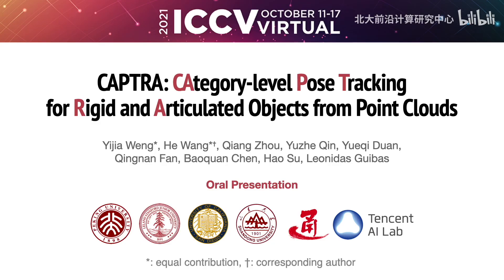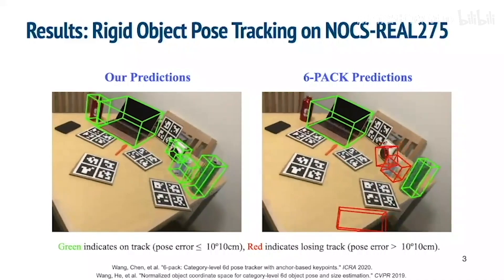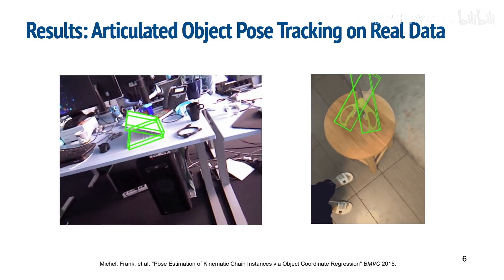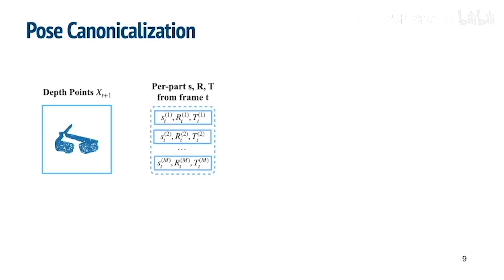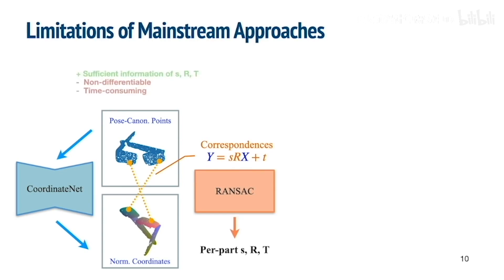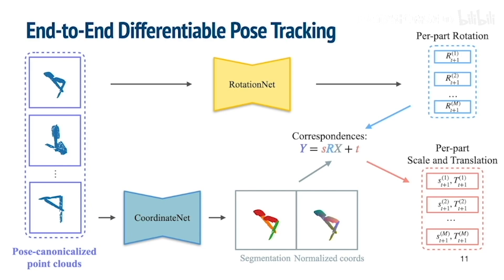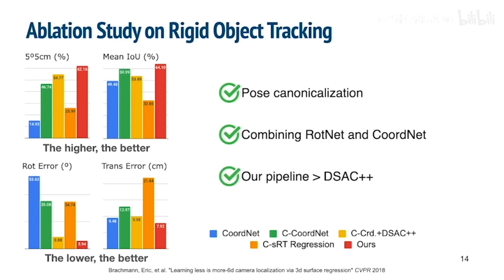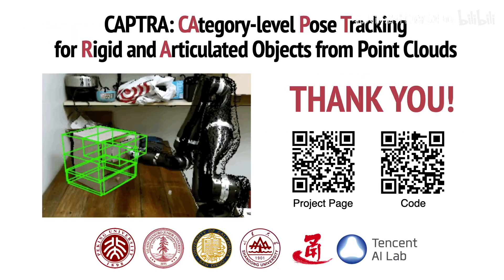ICCV 2021 CAPTRA：CAtegory level Pose Tracking for Rigid and Articulate - 北京大学 Peking University